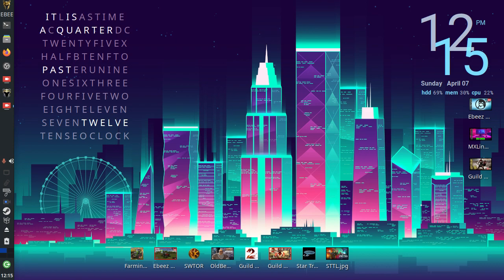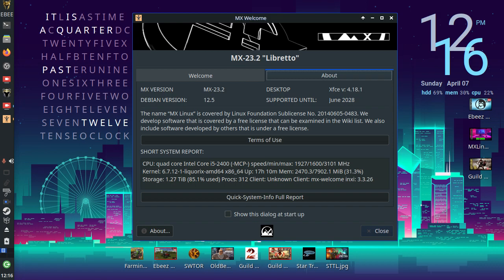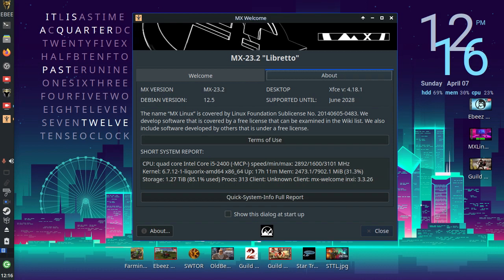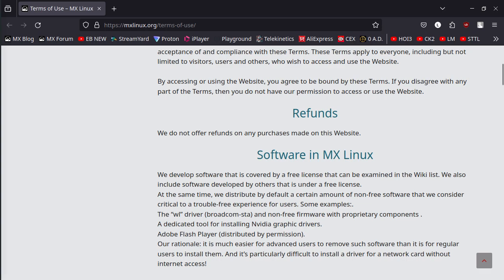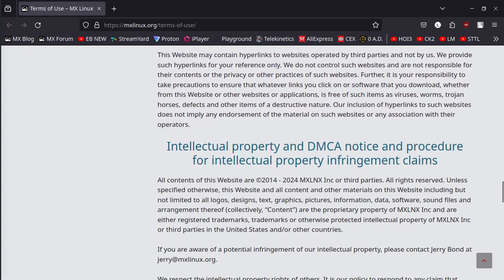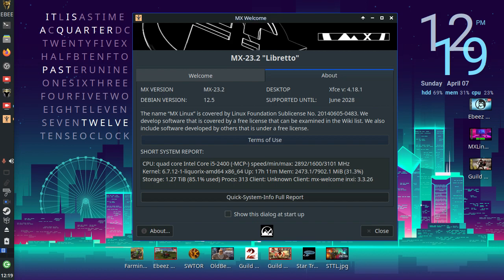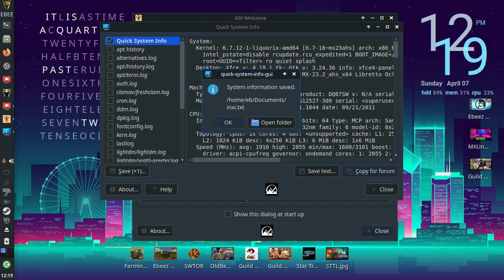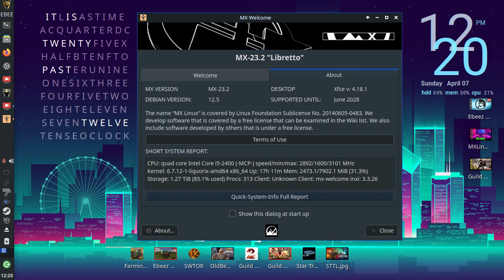EXPLORING MX-Linux The Welcome Screen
MX Linux is a cooperative venture between the antiX and MX Linux communities. It is a family of operating systems that are designed to combine elegant and efficient desktops with high stability and solid performance.  MX’s graphical tools provide an easy way to do a wide variety of tasks, while the Live USB and snapshot tools inherited from antiX add impressive portability and remastering capabilities. Extensive support is available through videos, documentation and a very friendly Forum.

8Gb DDR3 Ram
256Gb Sata SSD

Cost Of Living Crysis PC £15 Off Ebay in 2023

Intel CORE 2 Duo CPU E8400
4Gb DDR3 Ram
128Gb Sata SSD
AMD Radeon 2Gb Graphics Card
Linux MINT Cinnamon 21.3